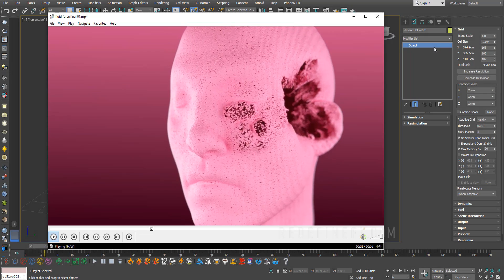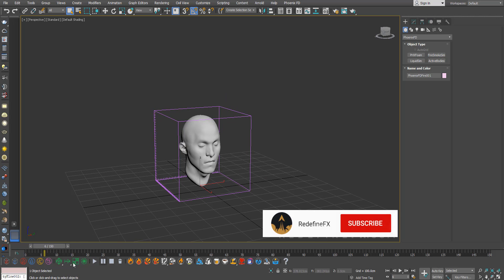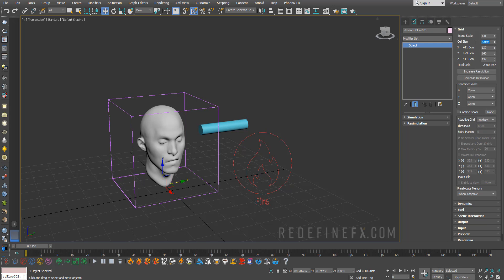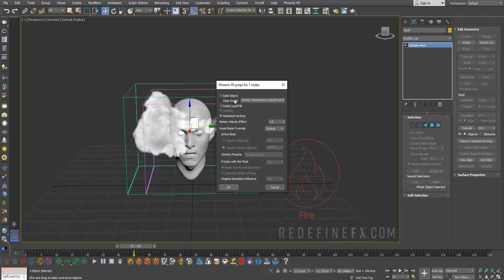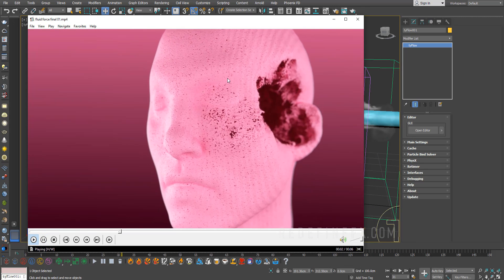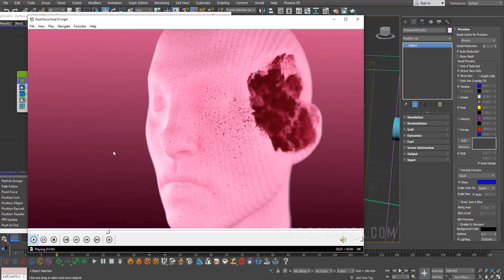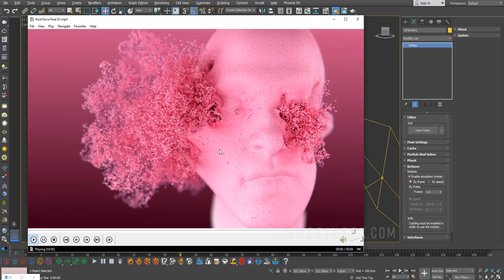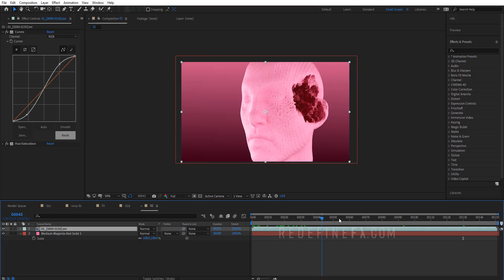tyFlow Fluid Force VFX Tutorial Phoenix FD / 3Ds Max by RedefineFX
In this RedefineFX tyflow tutorial, we're going to use Phoenix FD to create a smoke simulation, then use that velocity data with tyflow's fluid force operator to create a head explosion style particle VFX shot. With a bit of tweaking, this could also be used for underwater effects and a variety of motion graphics. Premium visuals like these are in high demand from the world's leading companies looking to light up their social media & video campaigns.

0:00 Intro & final result
0:58 Create Phoenix FD smoke & fire simulation grid
2:10 Phoenix smoke settings
3:37 tyflow setup start
3:50 tyflow fluid force operator
6:15 simulation retimer (slow motion)